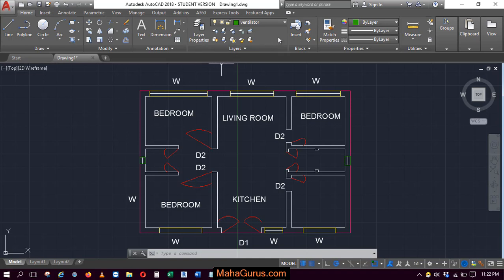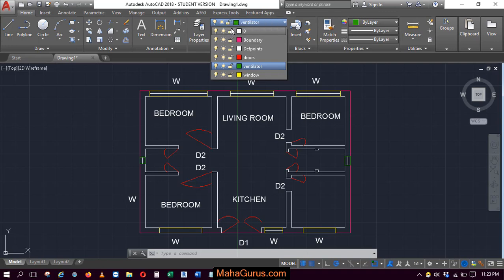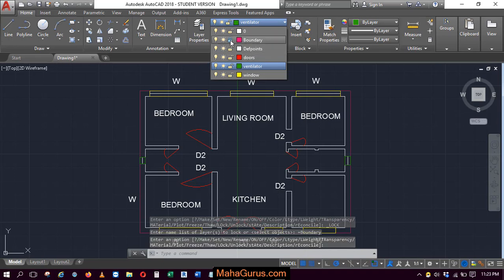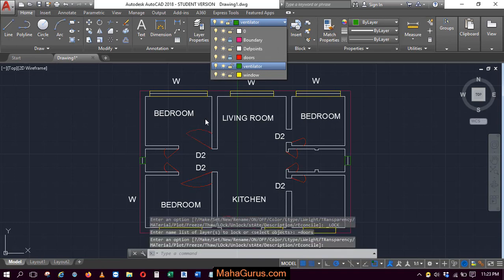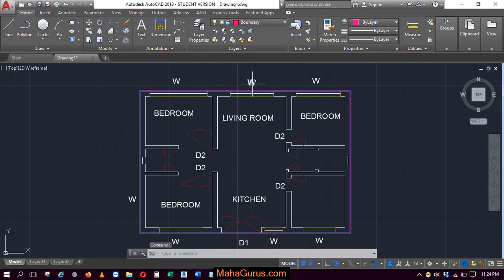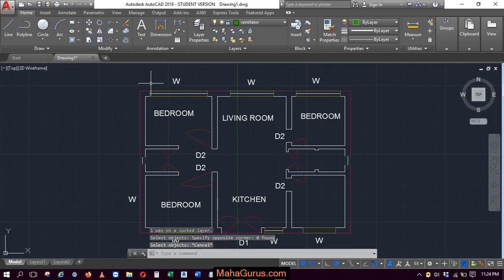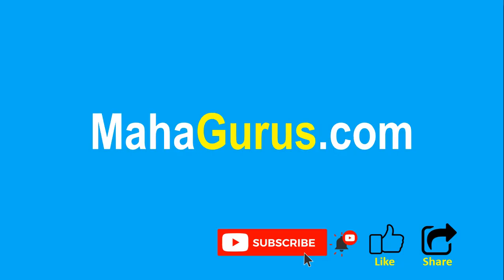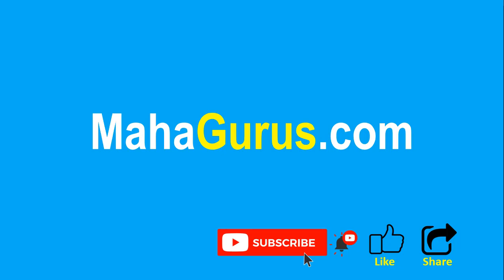How to Freeze,Lock and Unlock Layers in Autocad- Lock Unlock Layers in Autocad